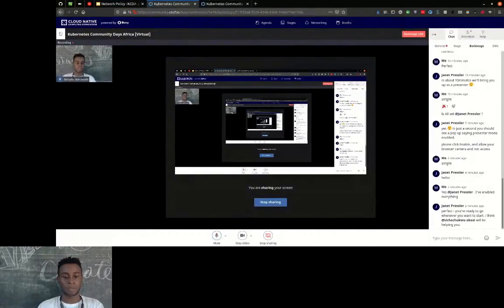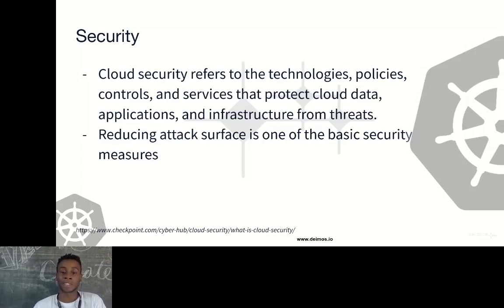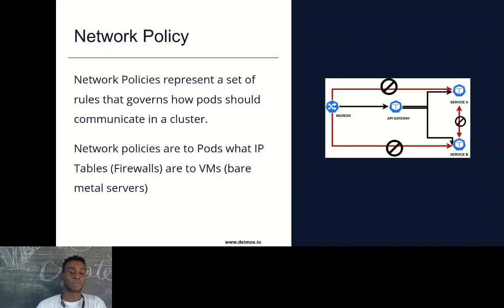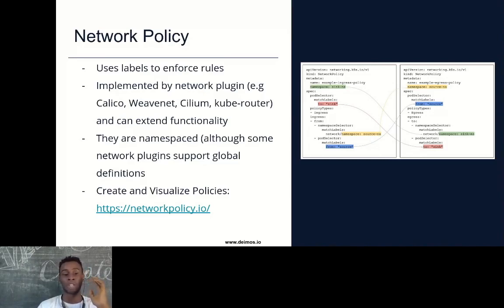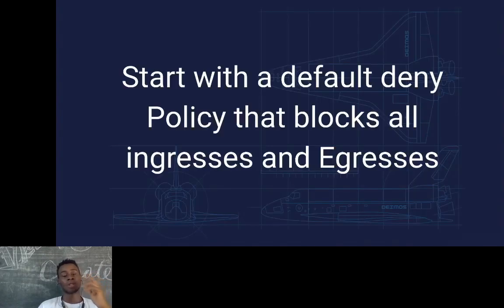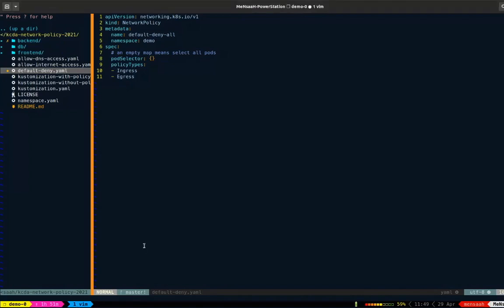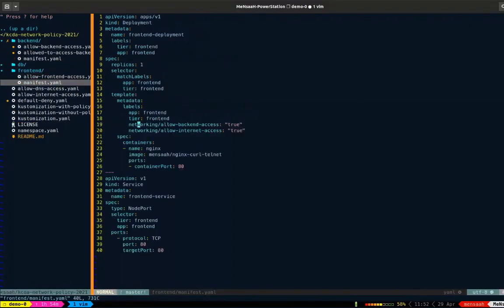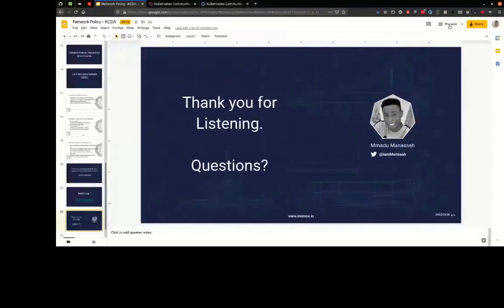Reducing Attack Surface using Network Policies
Mmadu Manasseh is a software Engineer at Deimos Cloud, based out of South Africa.